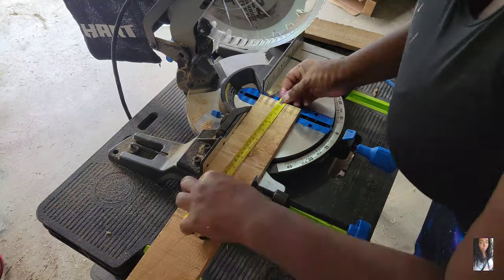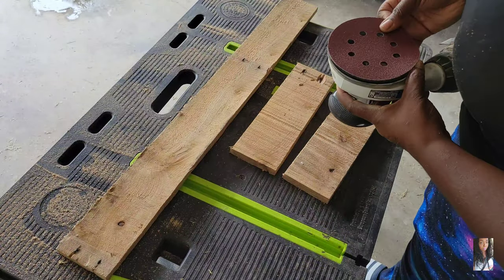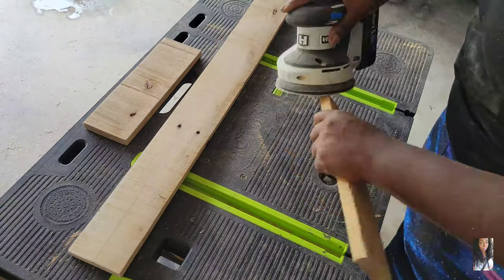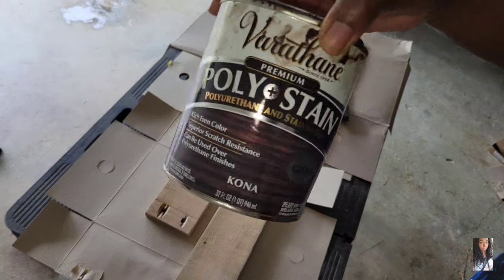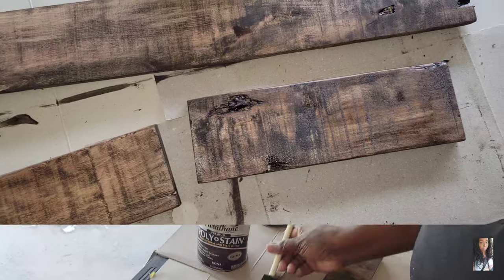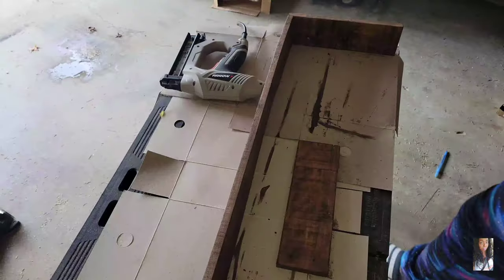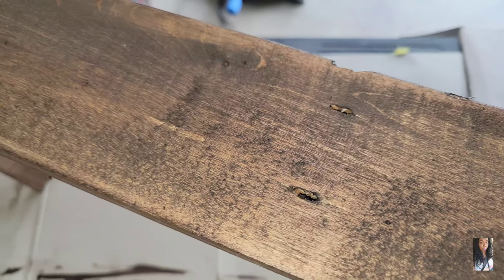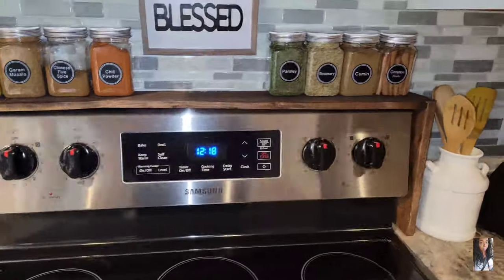DIY KITCHEN SPICE RACK FROM PALLET WOOD||SMALL KITCHEN SPACE SAVING|| FARMHOUSE KITCHEN DECOR FOR $0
Hello my good peeps and welcome back to another video. This easy spice shelf cost me absolutely nothing to make. because I used PALLET WOOD!!! I use PALLET wood on so many projects that I feel like I can never break the bank. All of my projects are done on a budget and I've listed a few pallet projects below. Check them out and tell me what you think 🥰😘